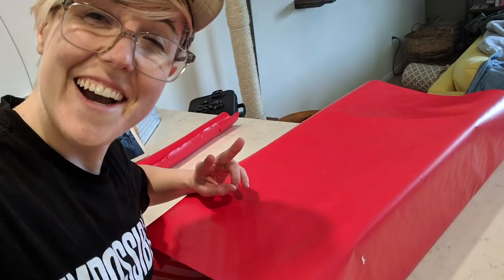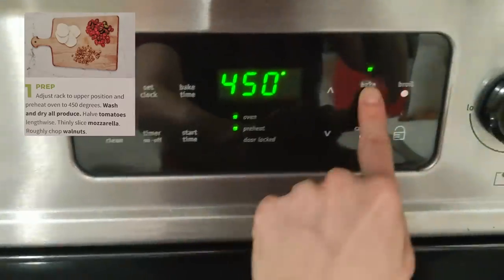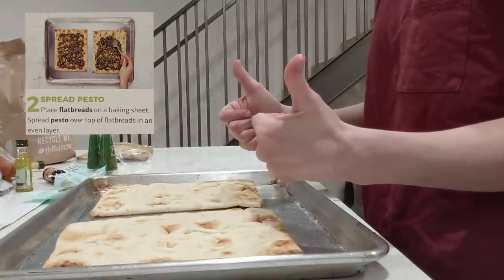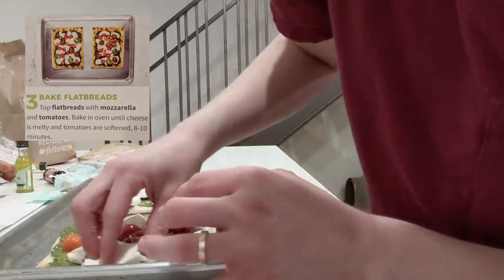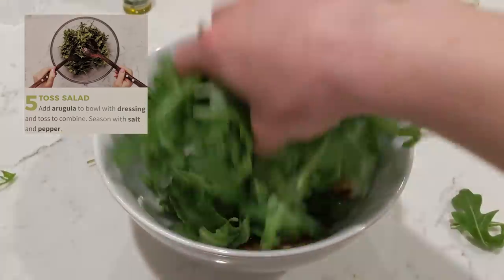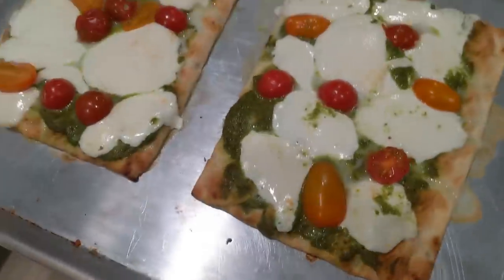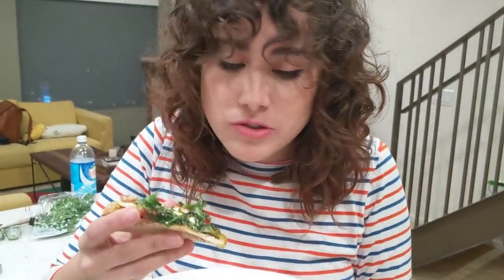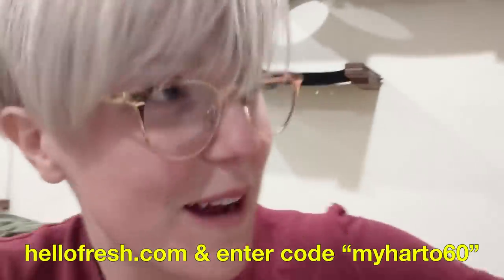Adorable Lesbian Cooks Dinner for Fiancée!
Wanna make dinner but don't know where to start? Try this! 6 meals free! 2 free meals in each of your first 3 HelloFresh boxes! and enter myharto60 for $60 off!

Shoutout to Ella for enjoying my meal made with love.

Want to help me caption this video? Click the gear icon on the video and go to Subtitles/CC. Then click Add subtitles or CC!

Love,
Hannah